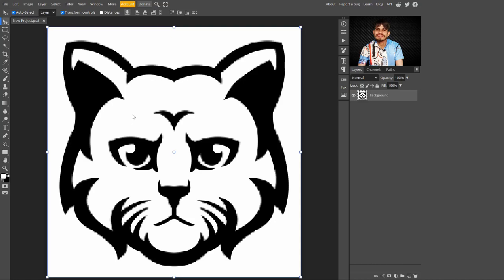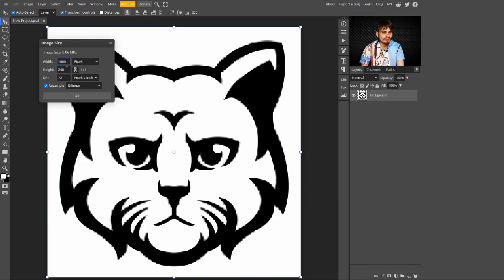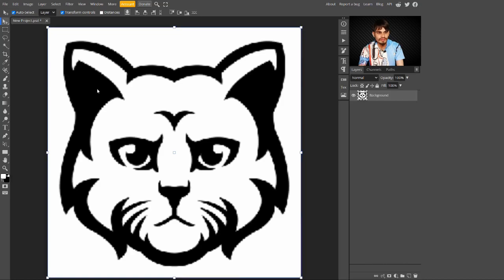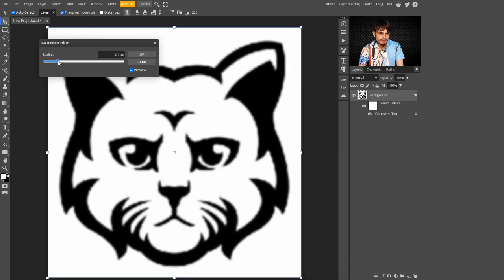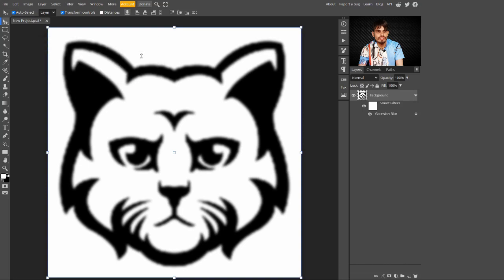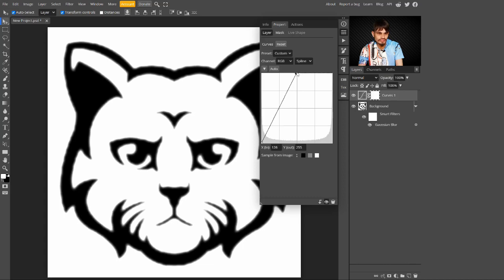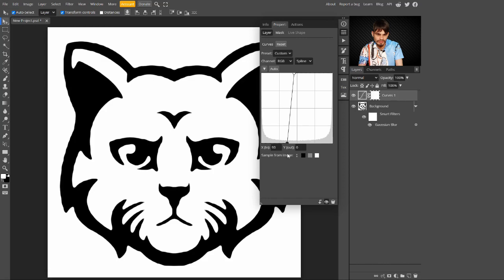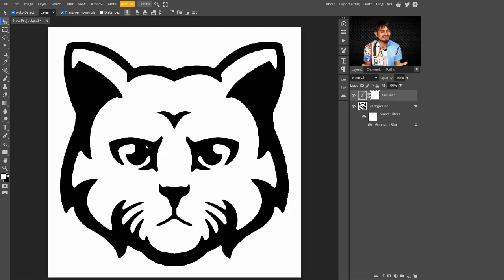"Transform Your Logo: High-Resolution Magic in Photopea!"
🚀 Ready to give your logo a pixel-perfect makeover? In this tutorial, we'll guide you through the process of converting a low-resolution logo to a stunning high-resolution masterpiece using the powerful and free online tool, Photopea!

🔍 Whether you've got a vintage logo that needs a refresh or you're looking to enhance the quality of your brand identity, this step-by-step tutorial has got you covered. No need for fancy software – Photopea brings professional-grade photo editing right to your browser!

🛠️ Photopea Basics:
New to Photopea? No worries! We'll cover the essential features you need to know to make the most of this fantastic online photo editing tool.

👩‍🏫 Follow along with our easy-to-follow instructions, and by the end of this tutorial, you'll have a high-resolution logo ready to shine on all your branding materials!

🔗 Ready to get started? Hit play, grab your logo file, and let's turn low-res into high-res magic with Photopea!

👉Keep watching :-
remove color cast from any image